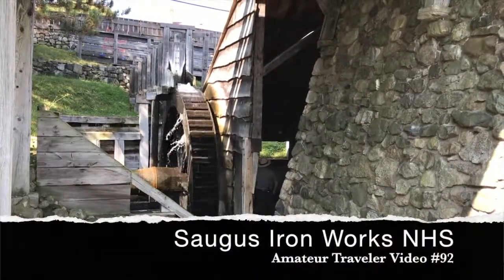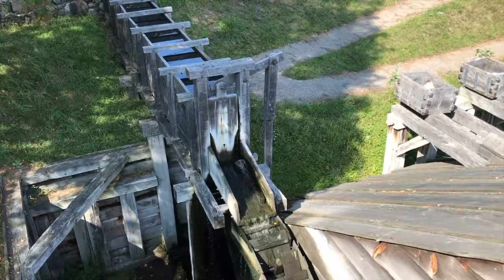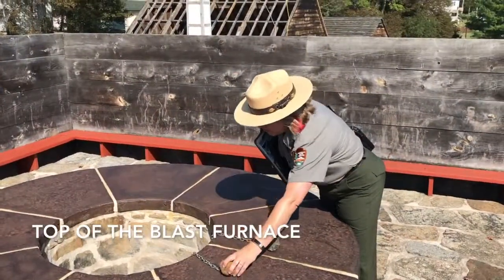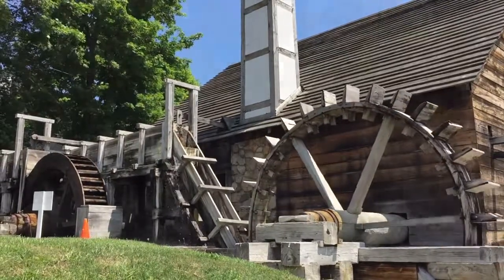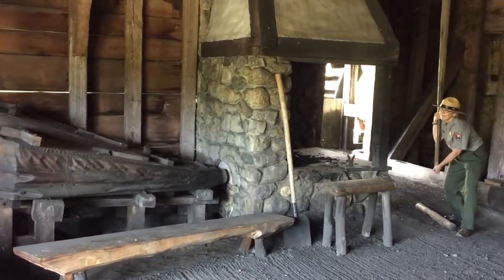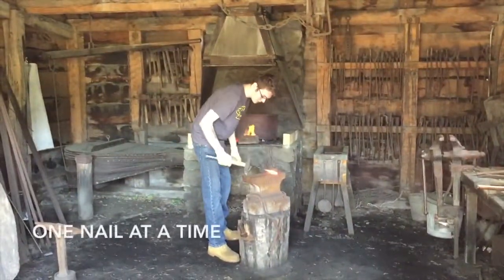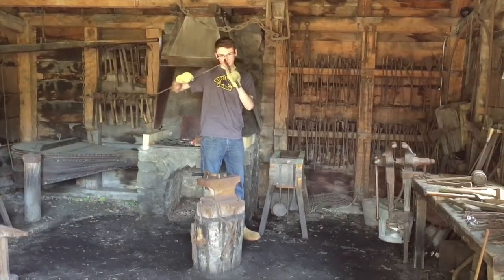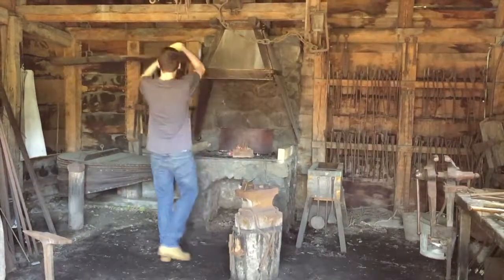Saugus Iron Works National Historic Site - Amateur Traveler Video #92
The Saugus Iron Works National Historic Site outside of Boston was the place where America's Iron and Steel industry started. See how they turned the power of moving water into molten iron.